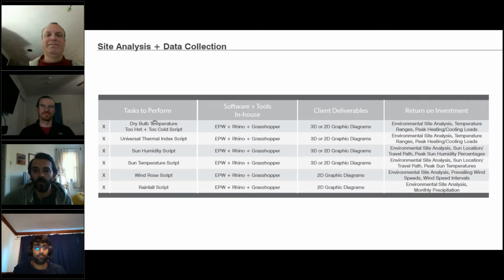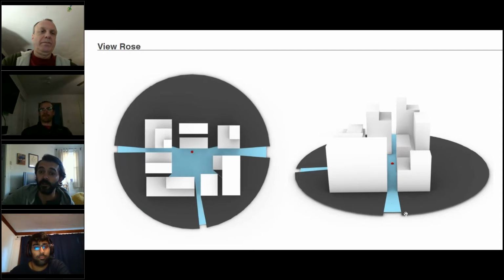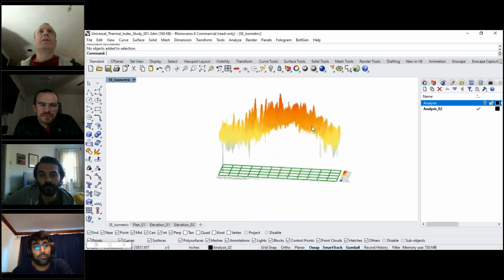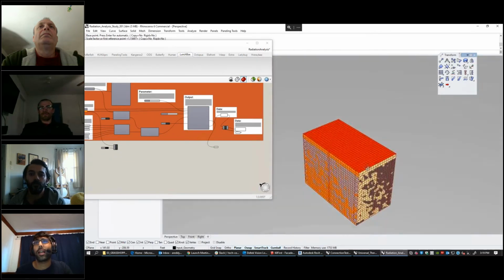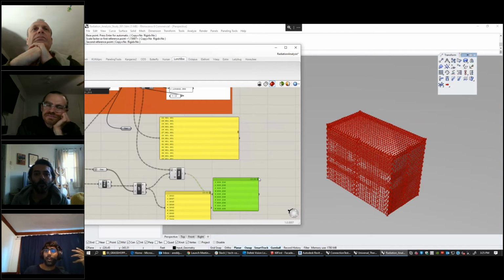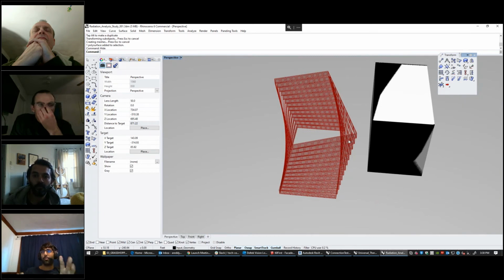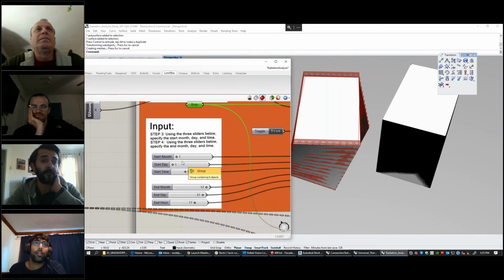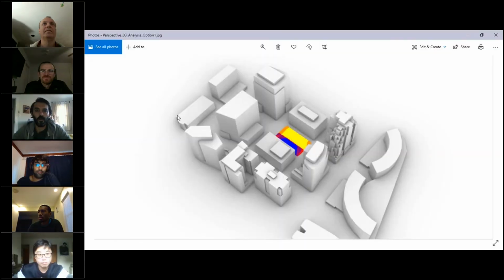Grasshopper User Group Session 5 - Environmental Analysis